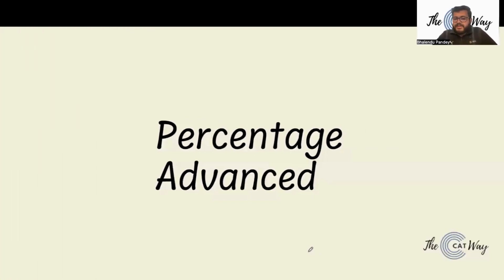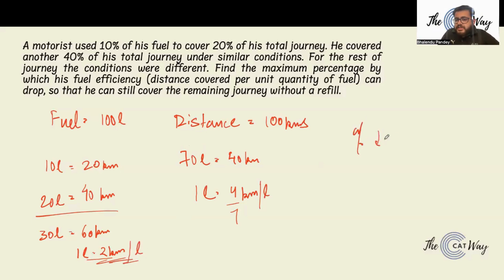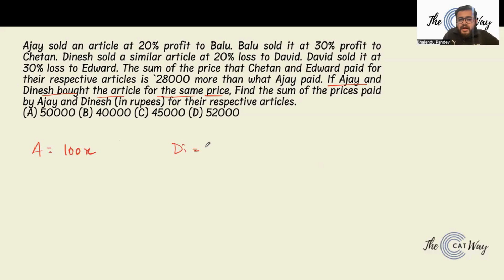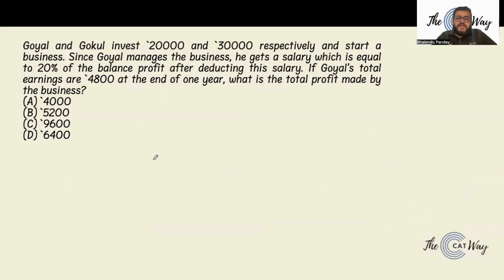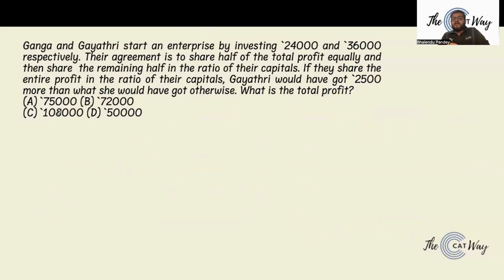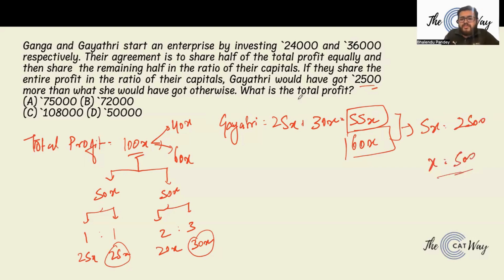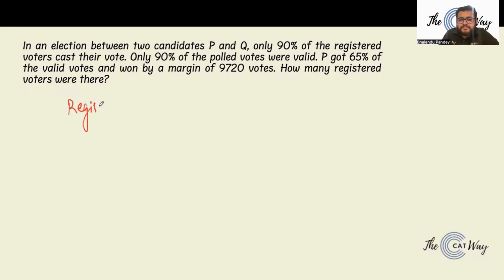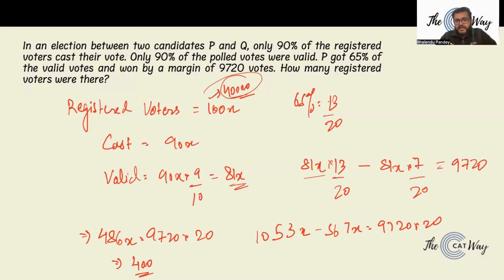Percentage Profit & Loss 11 | Arithmetic | Quantitative Aptitude | CAT Preparation 2025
CAT PREPARATION 2025 | QUANTITATIVE APTITUDE PREPARATION FOR CAT 2025

Welcome to The CATWay, your one-stop destination for CAT 2025 Preparation! Our channel provides high-quality content to help you master Quantitative Aptitude, Logical Reasoning & Data Interpretation (LRDI), and Verbal Ability (VARC).

📌 What We Offer:
✅ Comprehensive CAT Curriculum – Covers everything from basic to advanced concepts
✅ Expert Guidance – Learn from 99+ percentile mentors
✅ Time-Saving Strategies – Shortcuts & smart techniques to maximize scores
✅ Mock Analysis & Exam Hacks – Improve accuracy & boost confidence